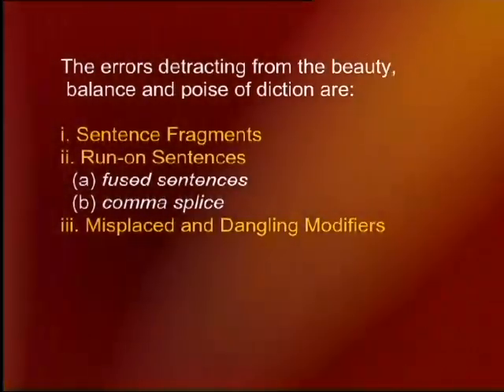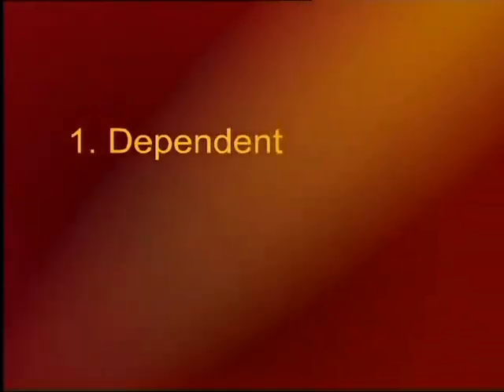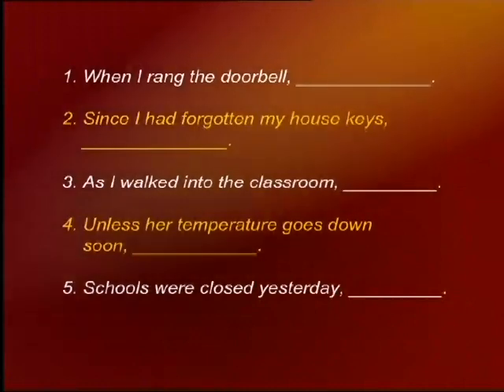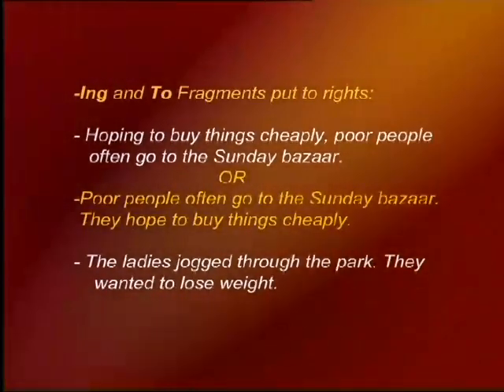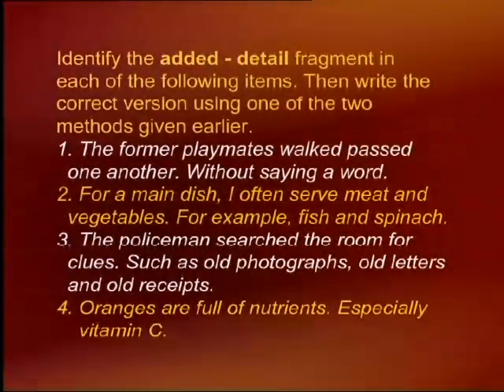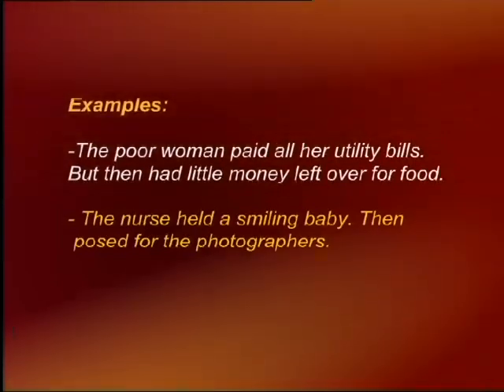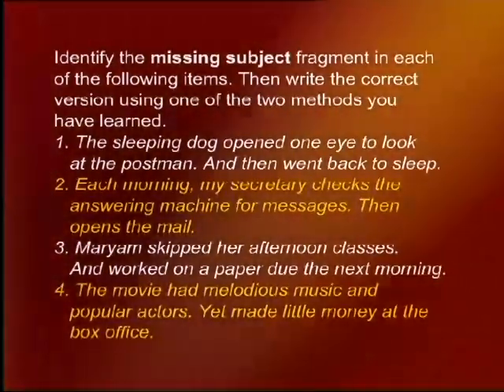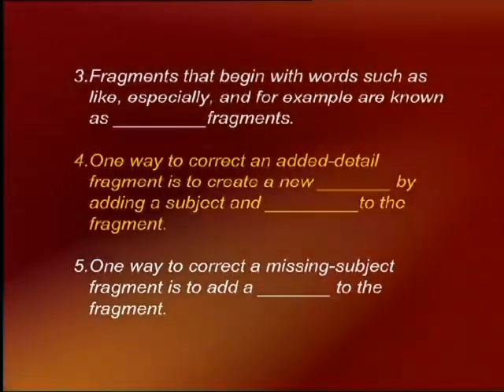ENG101 Lecture24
ENG1 01  English Comprehension
Virtual University Of Pakistan
Lectures 1-45